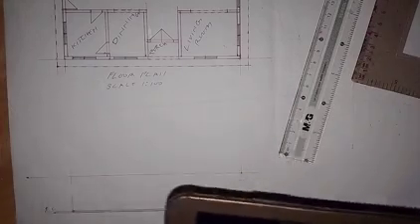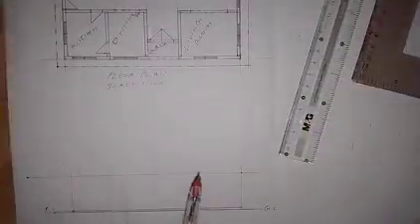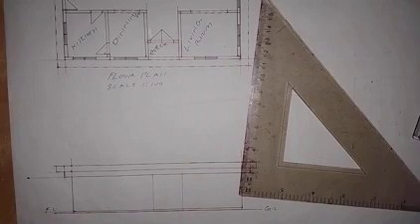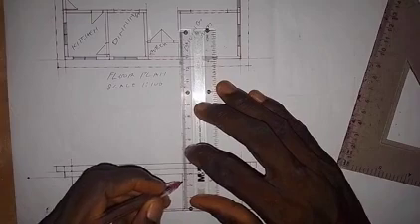2017 WAEC BUILDING DRAWING - FRONT ELEVATION